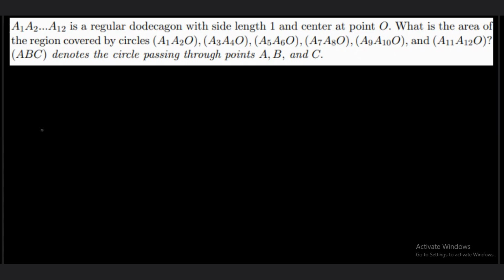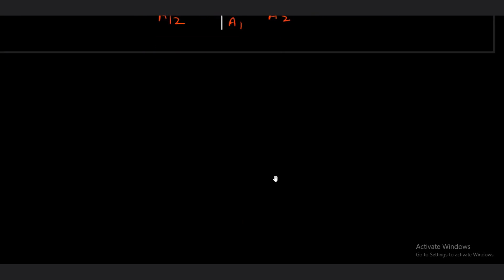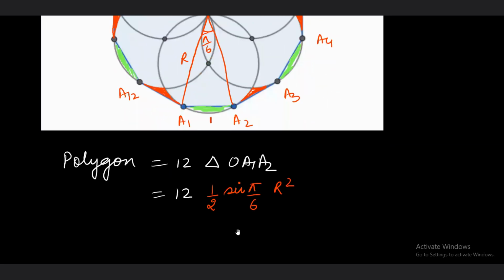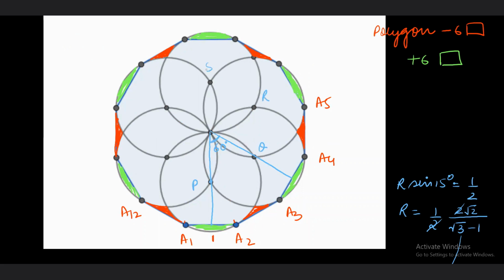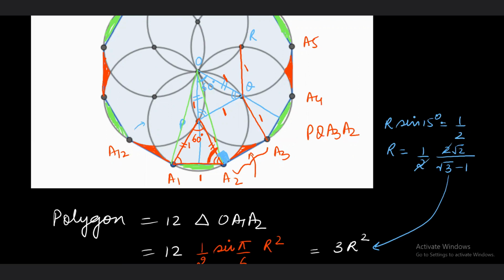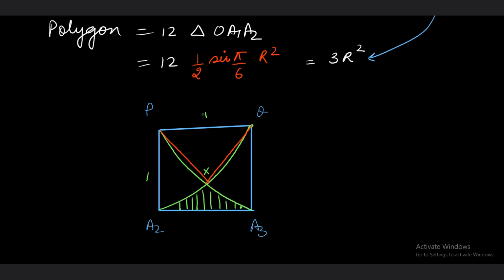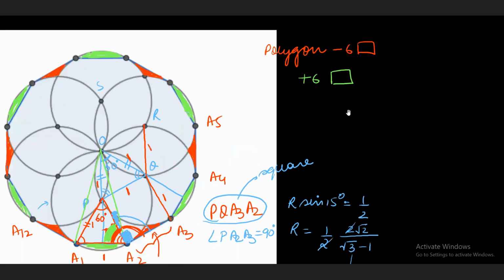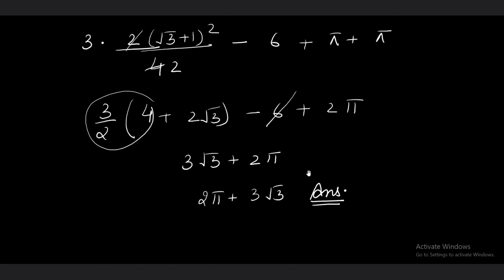BEAUTIFUL GEOMETRY PROBLEM | CIRCLES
Here we are solving a beautiful geometry problem from a previous math tournament , that also involves circles.

2. Enter org code:  fdsvk
3. Enter your mobile number
4.Fill the OTP sent to your mobile number